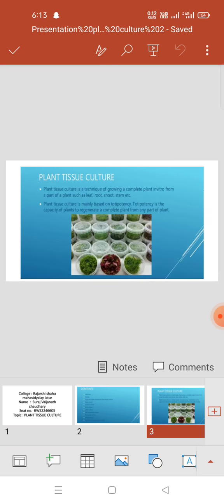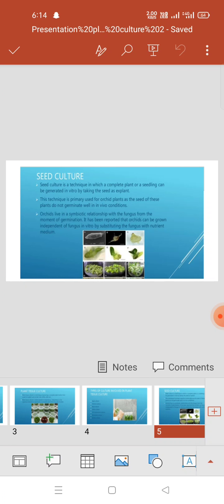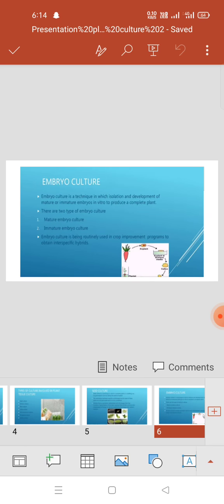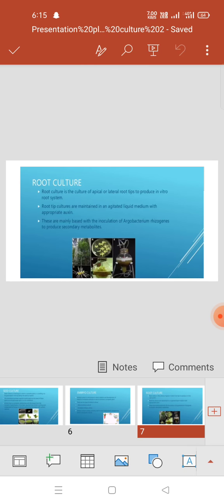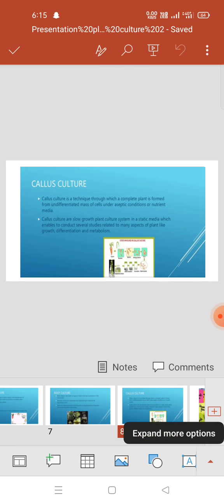23 March 2022